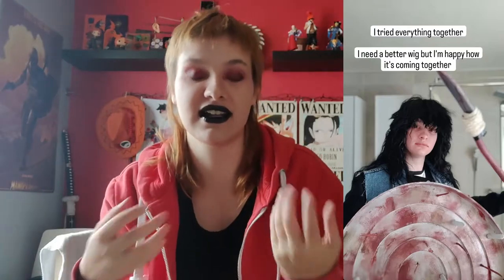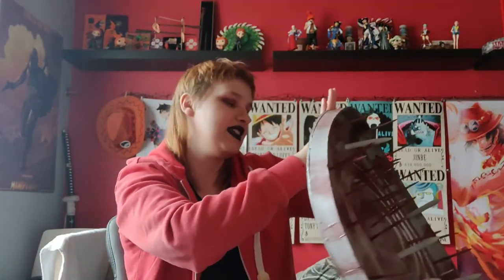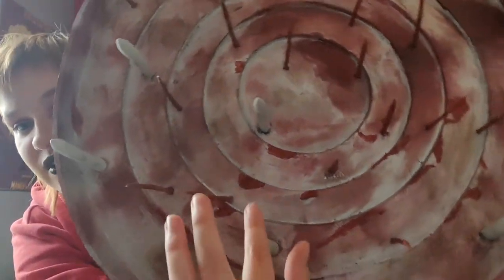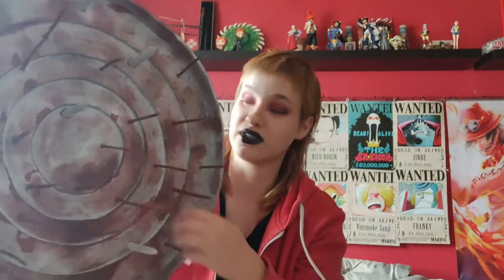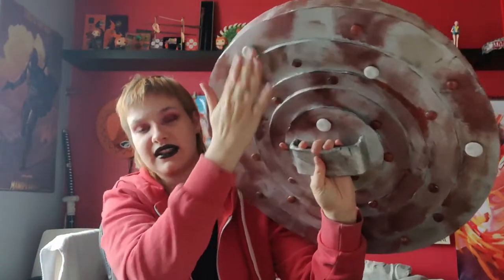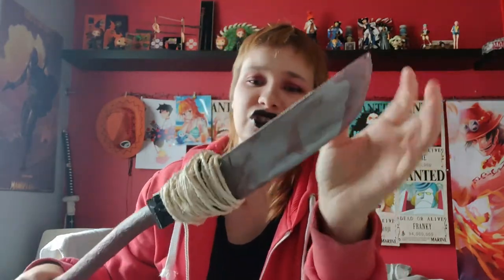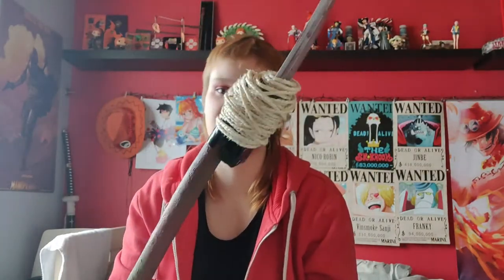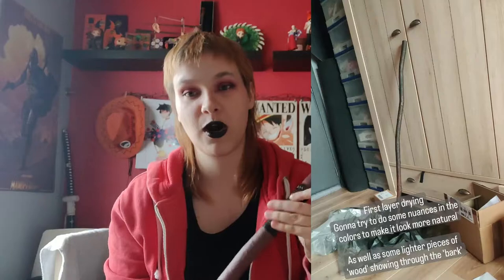How I made my Eddie Munson props | Stranger Things Cosplay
As a cosplayer I always admired those with cool prop so I decided to give it a shot myself for my Eddie Munson cosplay! I am by no means an expert but I think the end results works!

@shinical_cosplay on instagram if you want to see more of my cosplays!